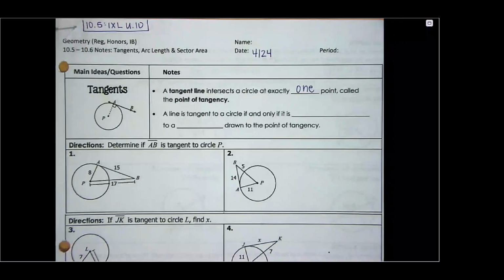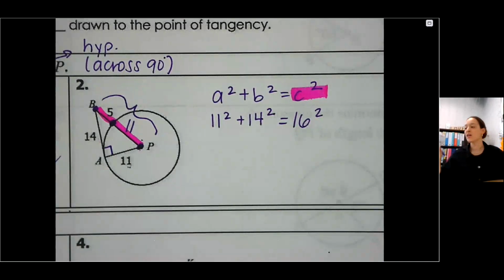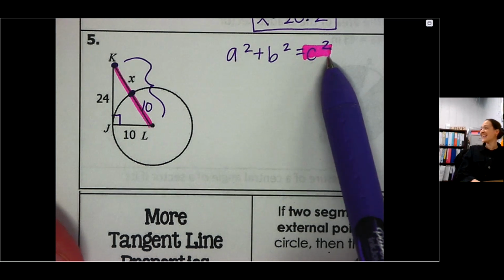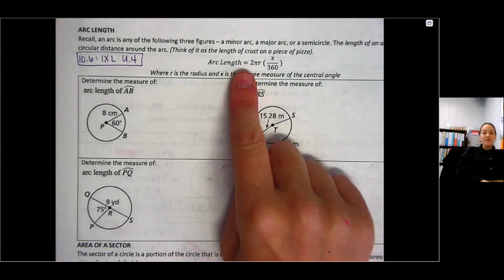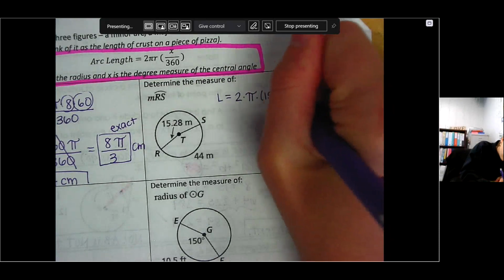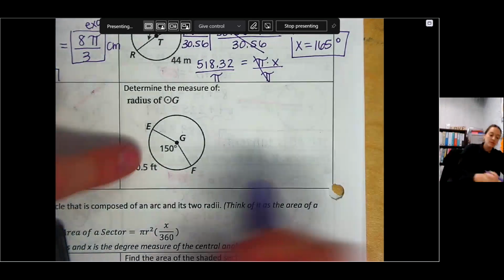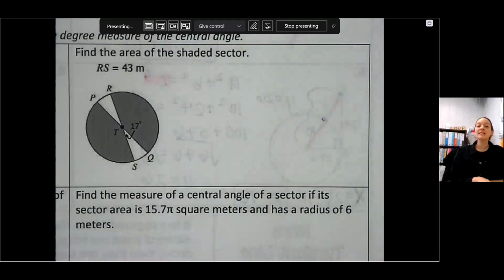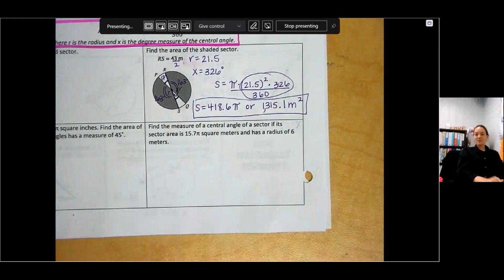10.5-10.6 Notes: Tangent Lines, Arc Length, & Sector Area of Circles